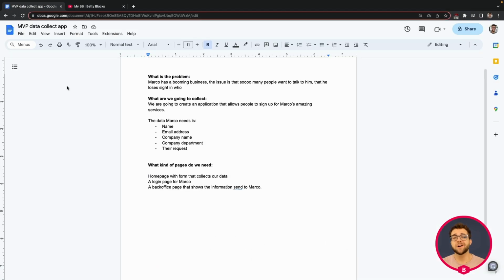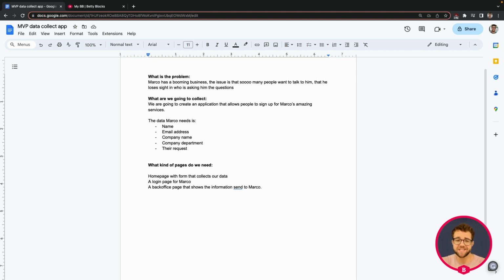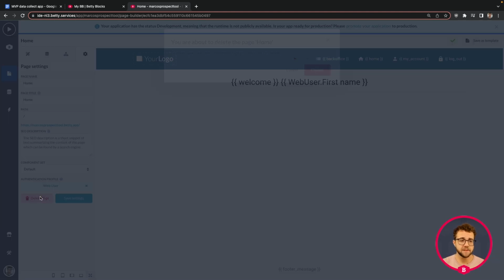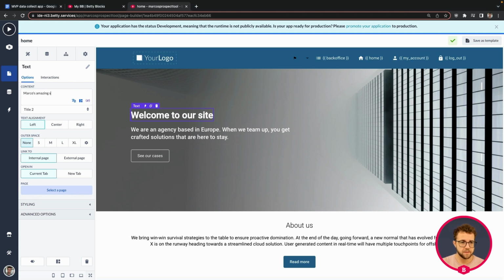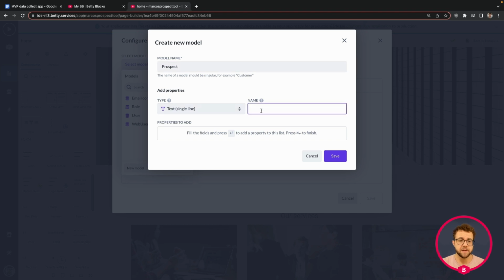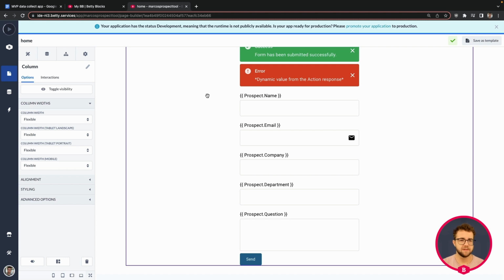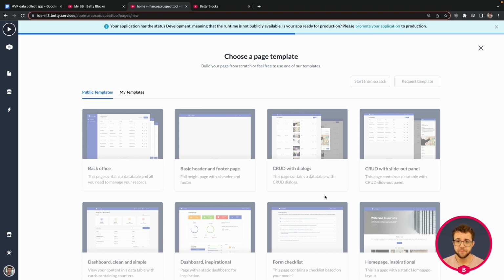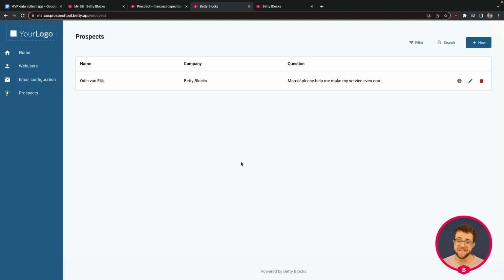The Law of Tech x Betty Blocks Demo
In this video, Odin explains how you can quickly go from ideation to building an application using the Betty Blocks platform.